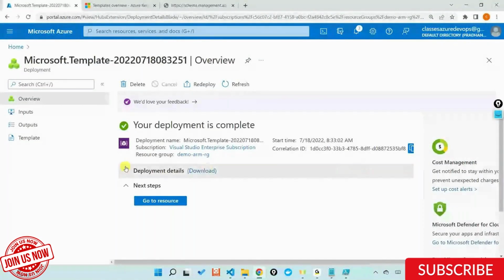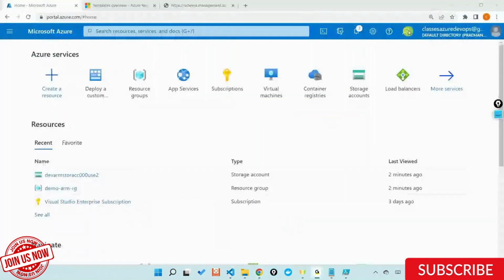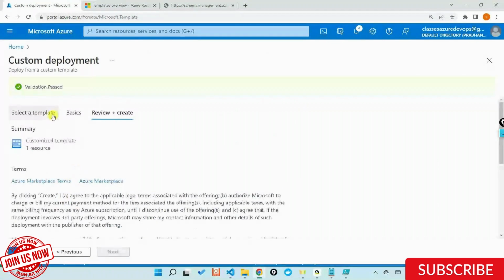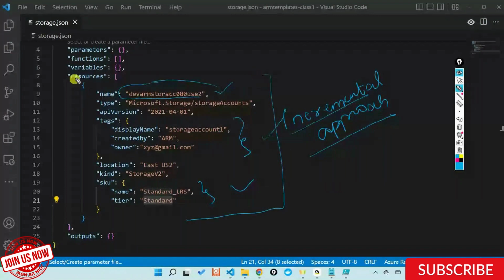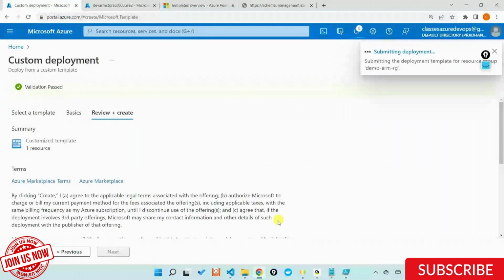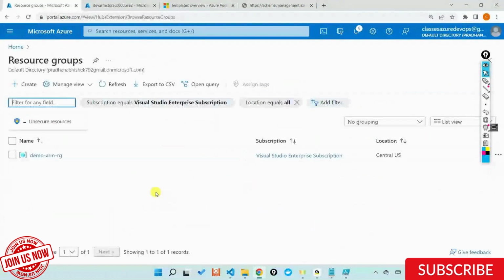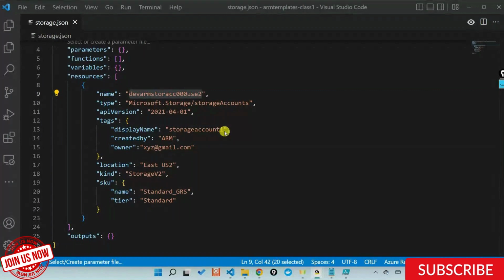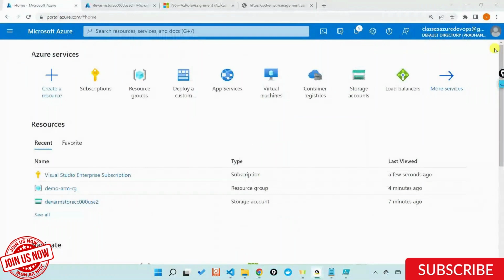Azure Devops Fundamental AZ Devops Live Class 21b